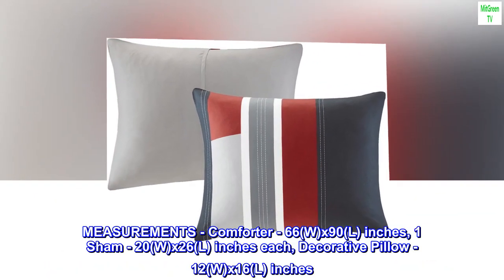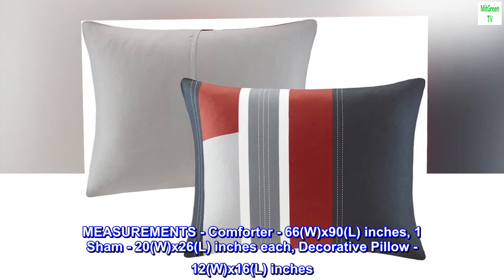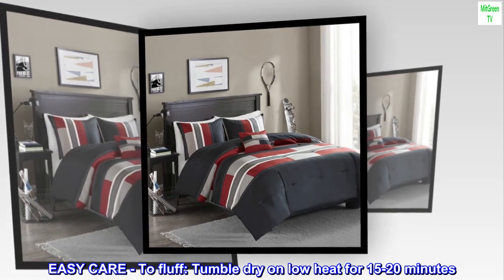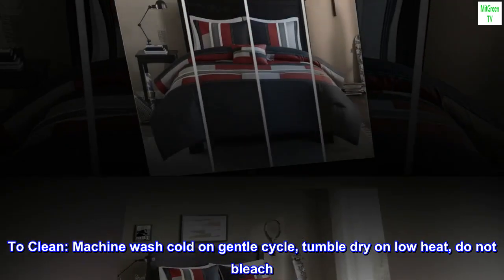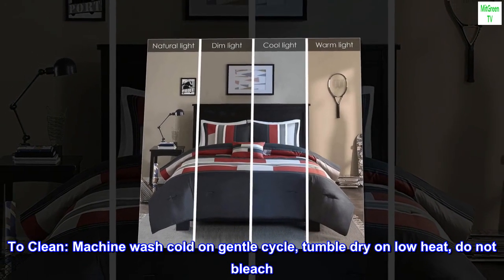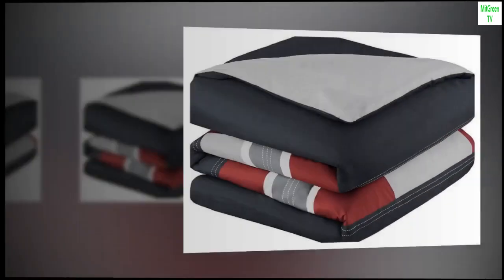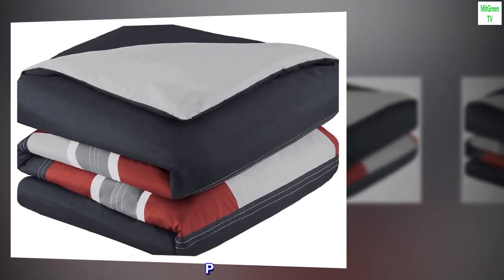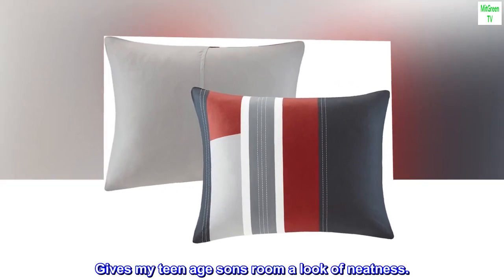Comfort Spaces Comforter Set All Season Ultra Soft Hypoallergenic Microfiber Pipeline Boys Dormitory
100% Microfiber
PRODUCT FEATURES - Black comforter set, features multi-color print - great for boys and dorm. Vacuum sealed for transit protection, space saving and gifting ready
PACKAGE INCLUDES - 1 Comforter, 1 Sham, 1 Decorative Pillow
MEASUREMENTS - Comforter - 66(W)x90(L) inches, 1 Sham - 20(W)x26(L) inches each, Decorative Pillow - 12(W)x16(L) inches
EASY CARE - To fluff: Tumble dry on low heat for 15-20 minutes. To Clean: Machine wash cold on gentle cycle, tumble dry on low heat, do not bleach
SATISFACTION - We offer 100% satisfaction with a 30-day free return.

 Picture perfect
Looks exactly like the picture . Gives my teen age sons room a look of neatness.